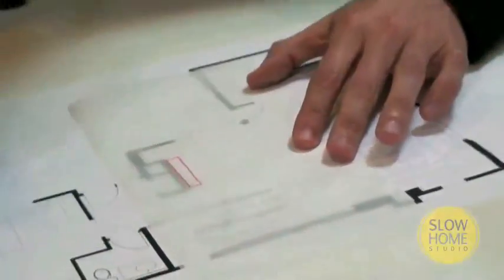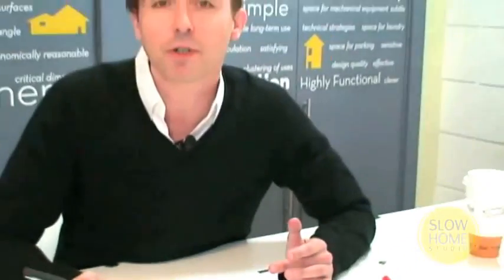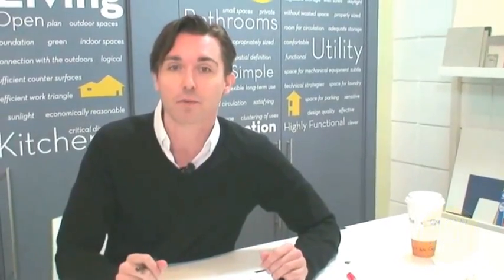How to Use an Architectural Scale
Matthew North gives an educational tutorial on how you can effectively use an architectural scale to help measure and design your home.